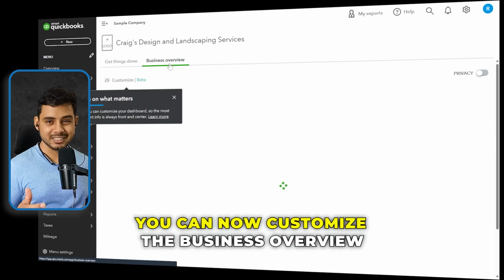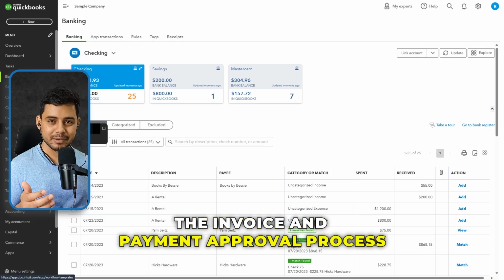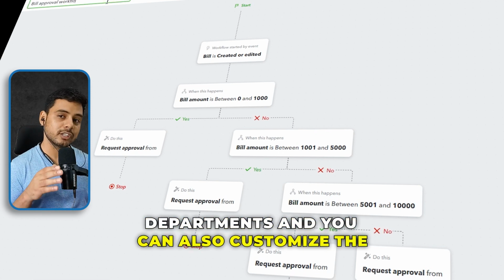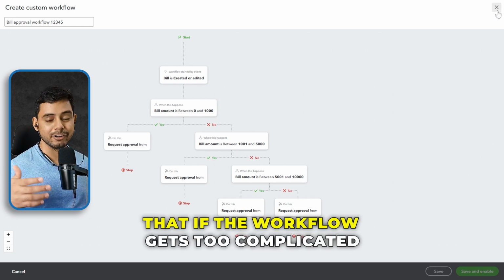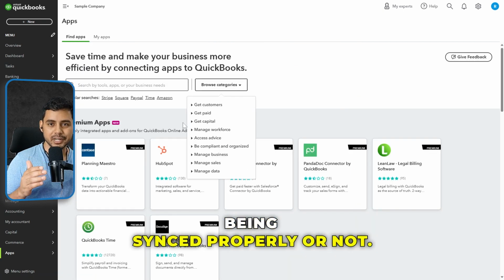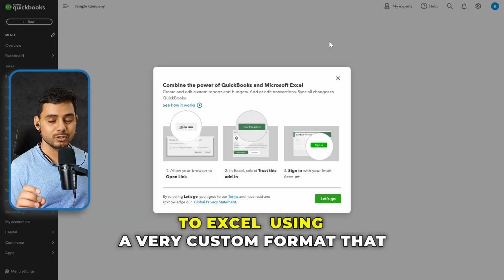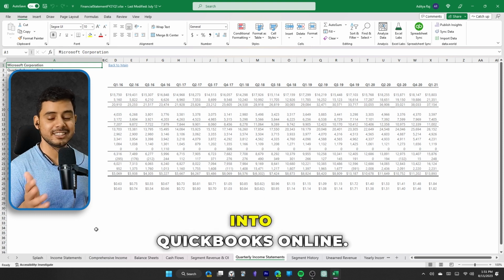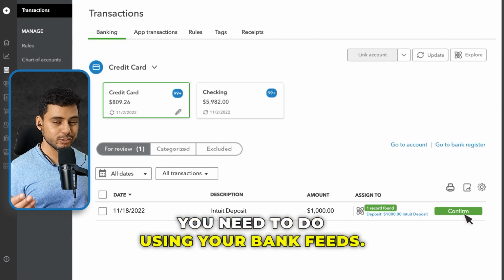New Features in QuickBooks Online - August 2023 Updates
🚀 Welcome to the Future of QuickBooks Online!

In this video, we're exploring the latest updates that'll take your business finance game to a whole new level!💼💥

🔥 Features Covered:

📊 Customizable Business Overview Dashboard: Move, create, and remove cards for a tailored layout.
🧾 Multi-Condition Approval Workflows: Gain control with real-world invoice and payment scenarios.
🧠 Visual Workflow Editor: Build complex workflows using nodes.
💻 My Apps Diagnostic Window: Find and fix network errors with third-party applications.
📉 Centralized App Dashboard: Manage your apps, fix syncing issues, and more.
📑 Custom Reports & Spreadsheet Sync: Create Excel reports and two-way sync them with QuickBooks Online.
🏦 Direct Check Matching in Banking: Reduce manual work with QuickBooks banking account and payments.

Feel free to tweak it to your style! Let me know if there's anything else I can help with. 🎉

Song: Yancle - Think About Me [Arcade Release]